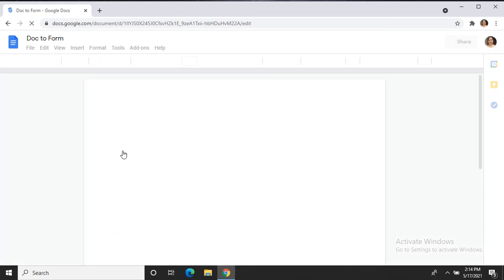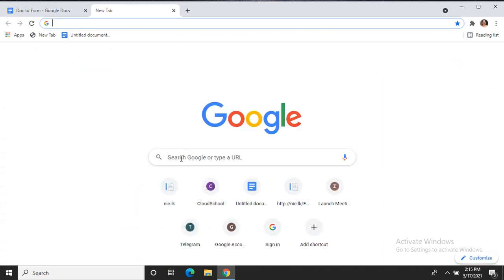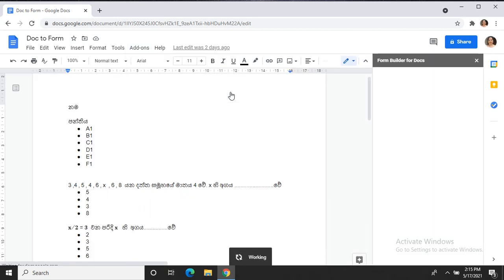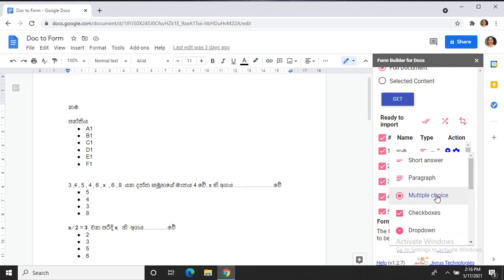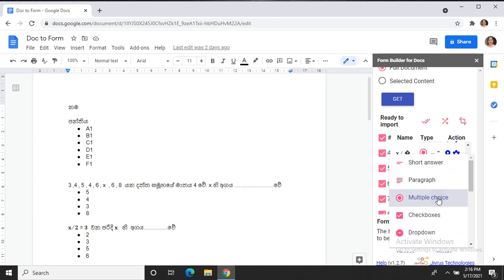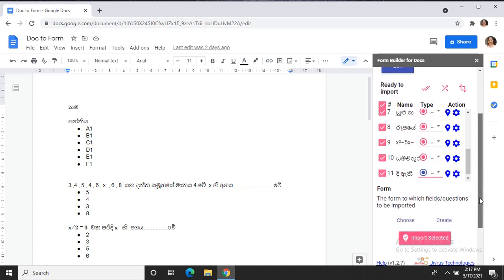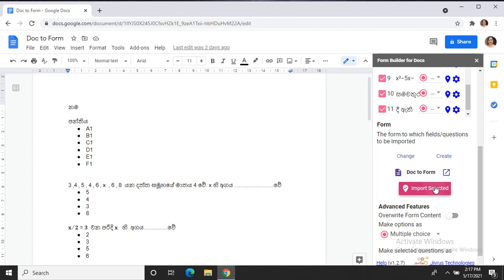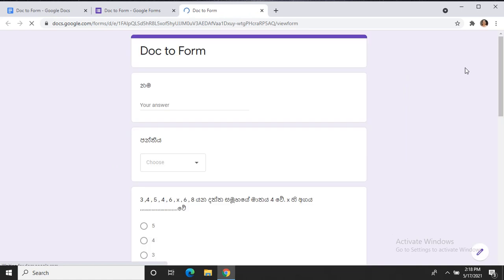google form 5-How to create google form within short period using Form Builder for docs.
How to create google form within short period using form builder for docs.

Form Builder for Docs භාවිතා කර ඉක්මනින්ම Google Form ක්  සාදාගන්නා ආකාරය